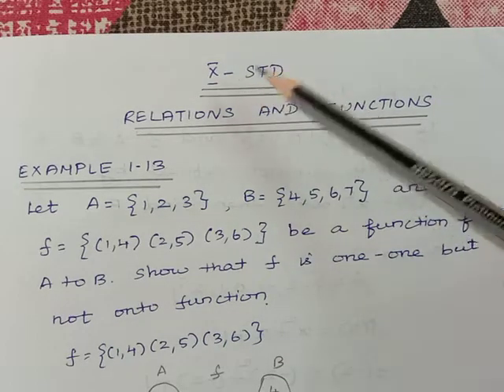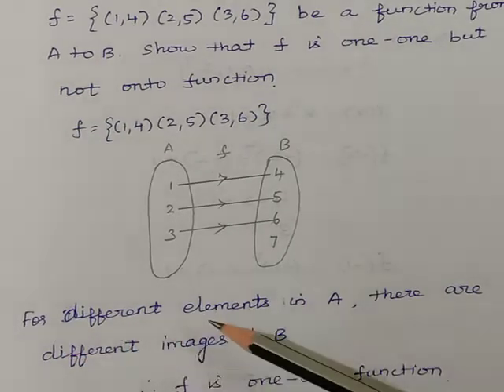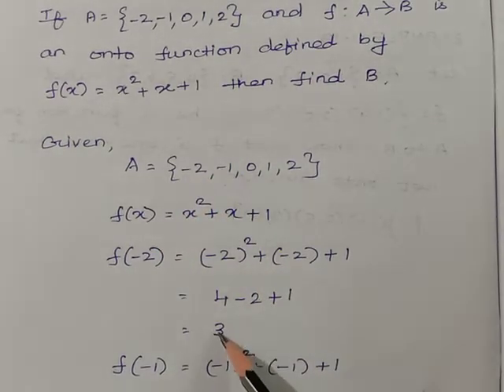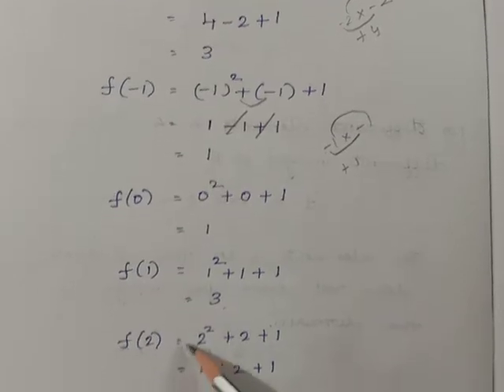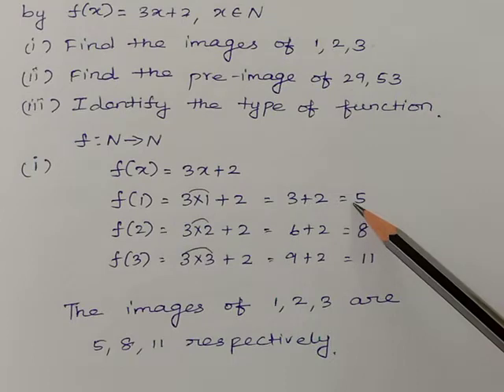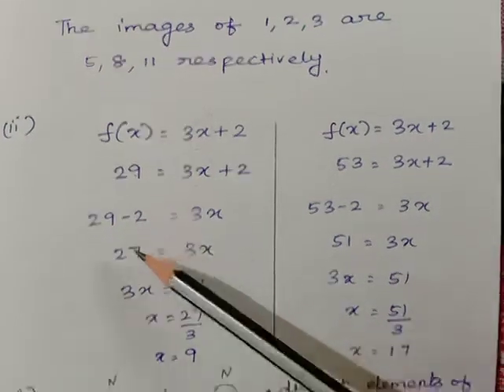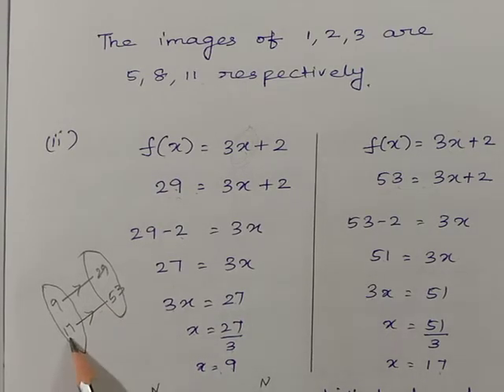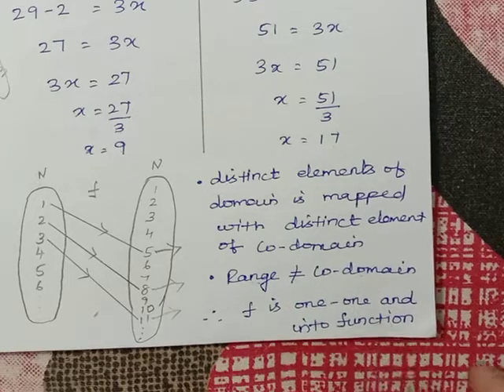TN 10TH STD MATHS _RELTIONS &FUNCTIONS_EXAMPLE(1.13,1.14,1.15)SUMS